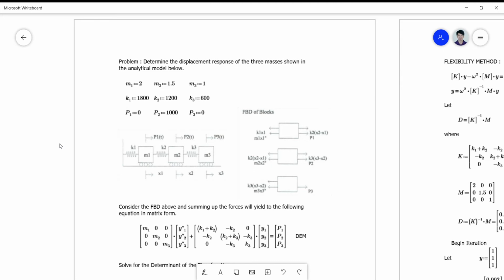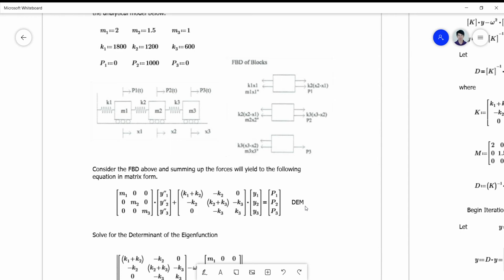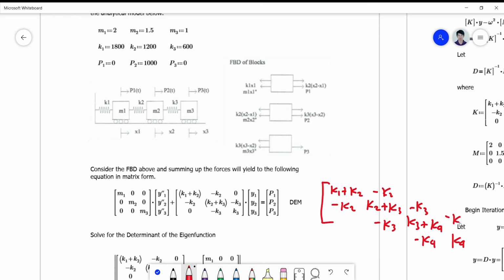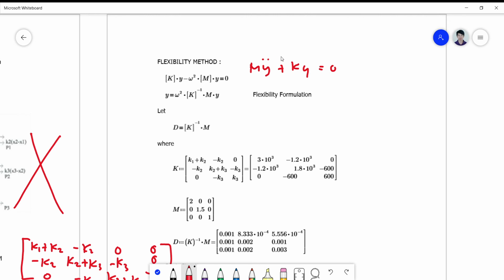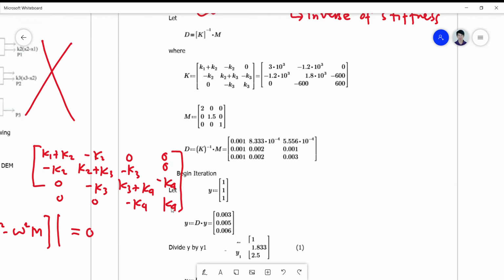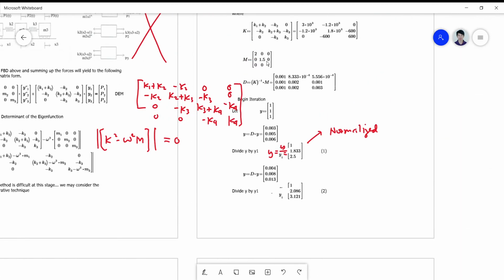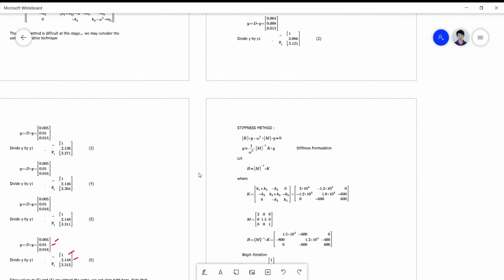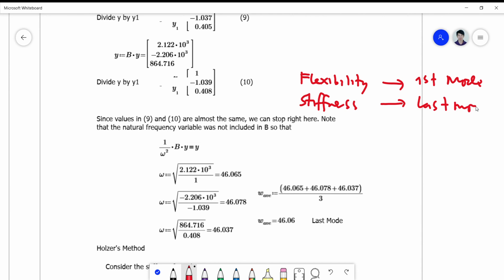Problem Iterative Technique